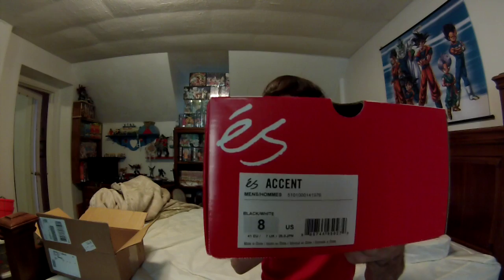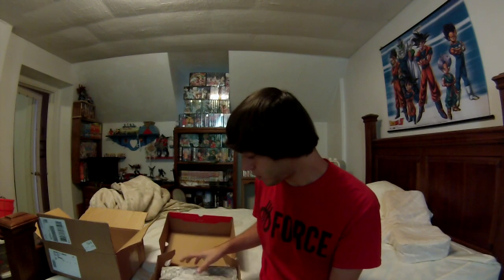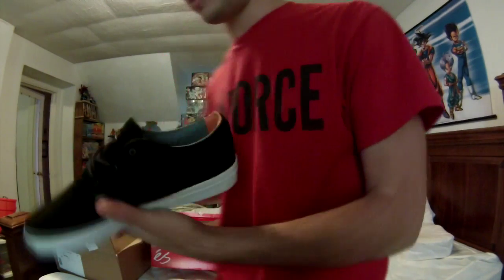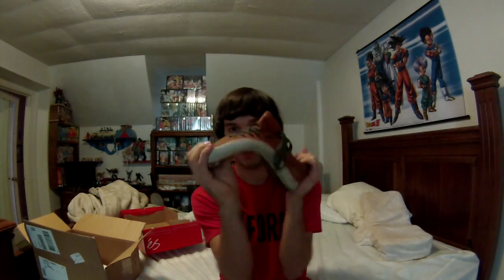Unboxing ! ES Skateboarding Shoes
LIKE-COMMENT_SUBSCRIBE! Thanks